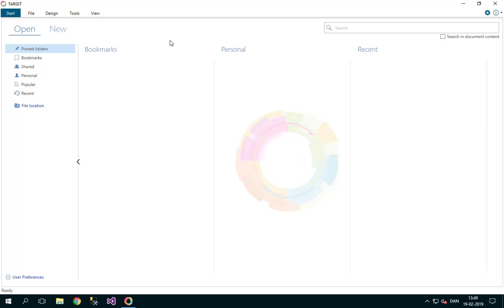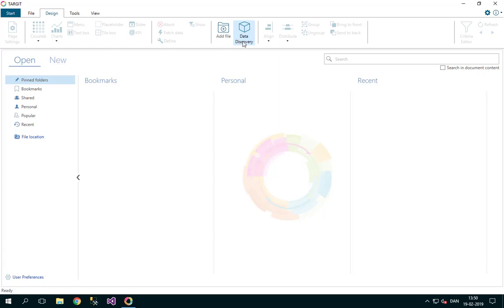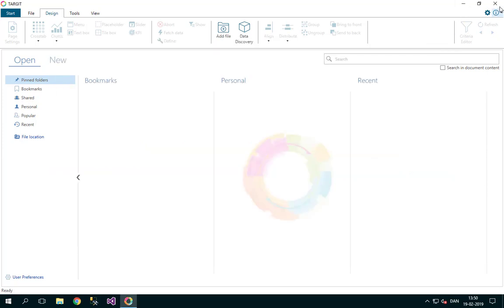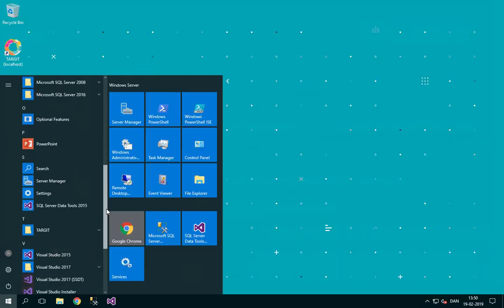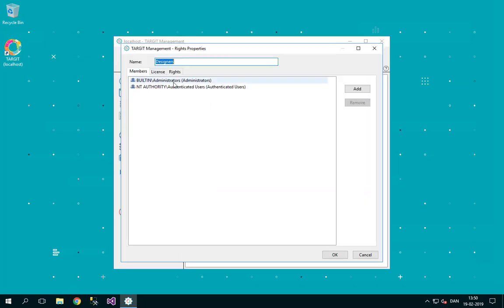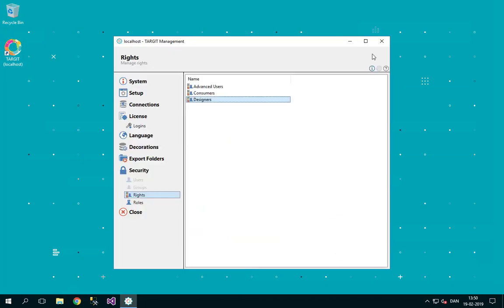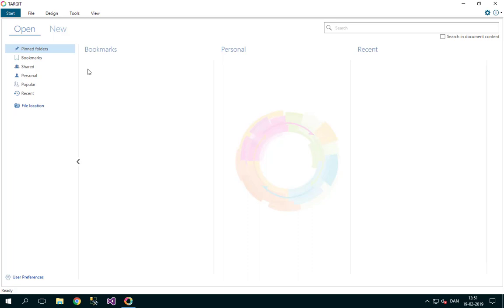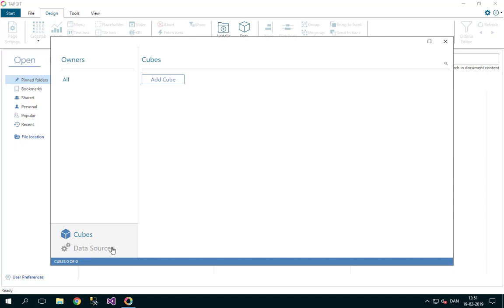TDD Running data discovery the first time Original